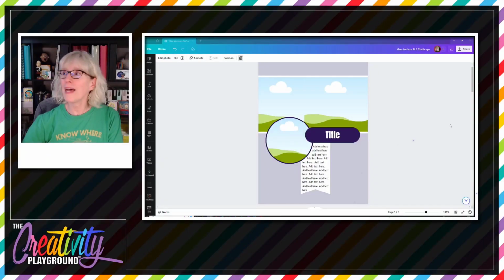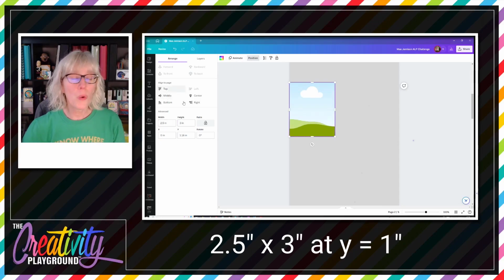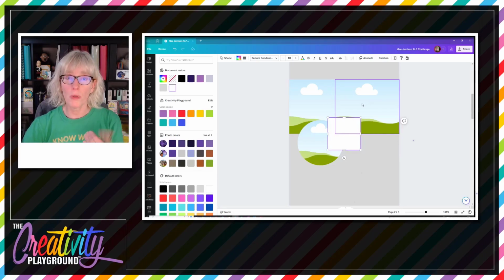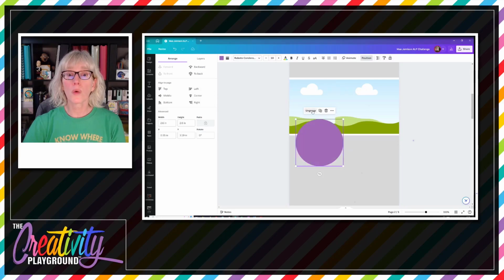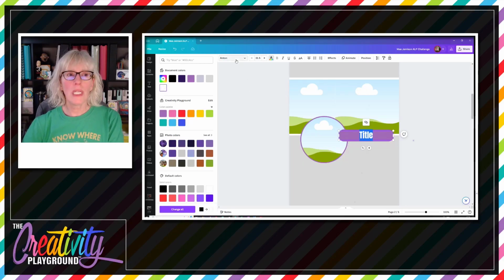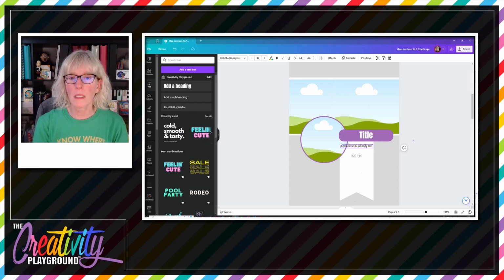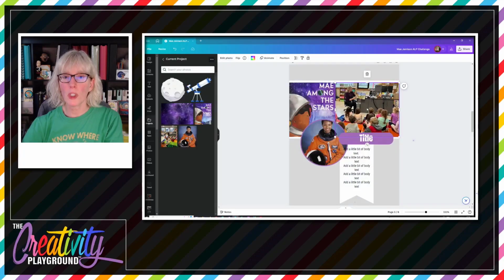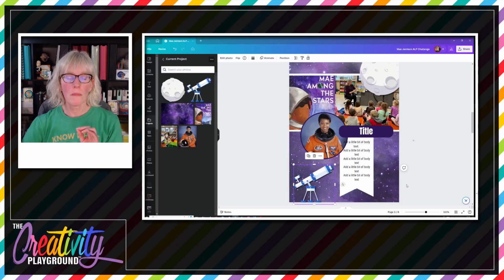Digital Scrapbooking with Canva | Create a Template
If you have ever wanted to start digital scrapbooking but didn't think you had the technological know how, time, or money to get into this hobby, you're in the right place. This video (edited from a FB live stream) will show you how you can quickly start scrapbooking with Canva for free. Let me know which memory and photos you are going to scrapbook first! 👇💬

⏳ TIMESTAMPS:
00:00 - Intro
01:42 - Why Canva is the Solution
02:48 - Layout Size
03:44 - Add and Resize Photos
08:45 - Add Photo Mats
13:10 - Add Title
16:53 - Add Journaling Block
19:40 - Use the Template
26:04 - Bonus
26:24 - Creative Spark Summit Info

Thank you for supporting my channel by shopping through these links. All products were personally purchased unless otherwise noted. I simply share products that I enjoy using and think you may, as well.  I am also a former Close To My Heart consultant, so you will see many current and retired products in my videos. I encourage you to look at the supplies you have on hand and make creative substitutions! While I appreciate you supporting me and my channel, I'm more concerned that you engage in creative play using what you already own.  This channel is all about improving your mental health through creative play, not adding more stress to your life by spending money on products you don't need.